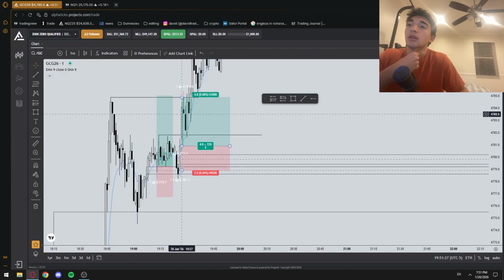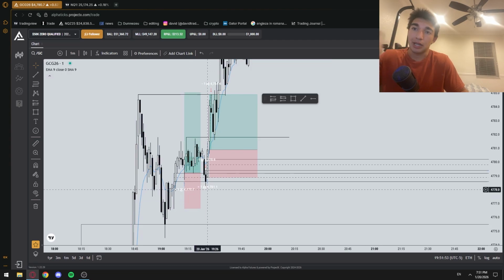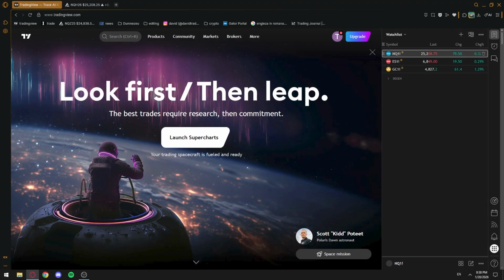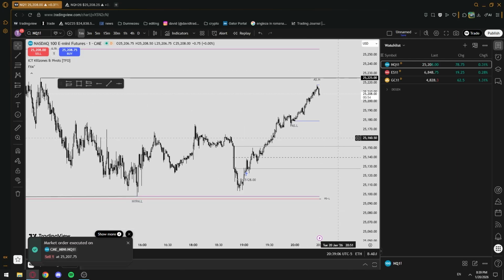How I Made $970 During Asia Session on NQ ⛩️